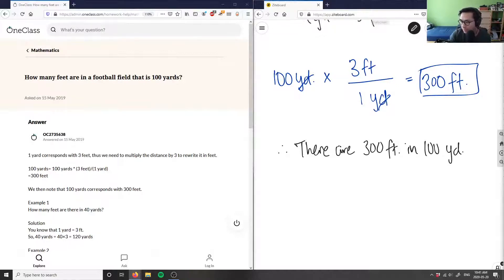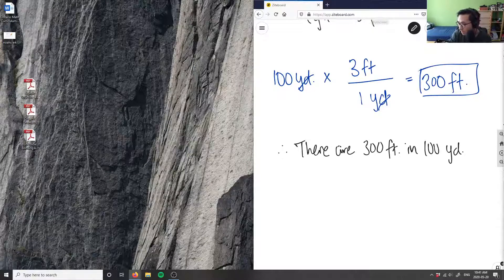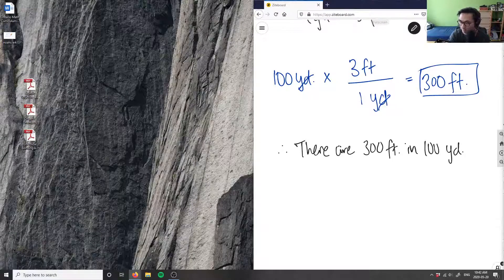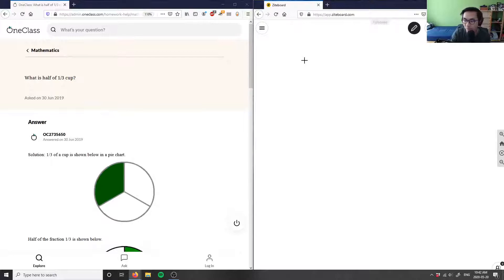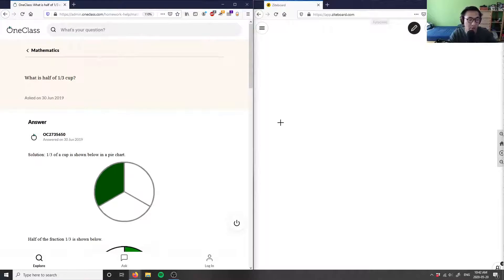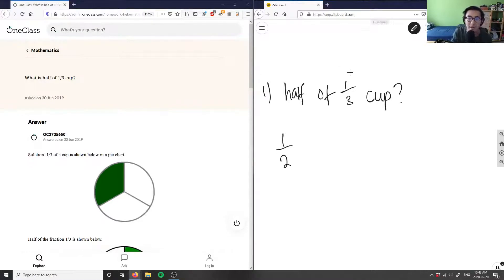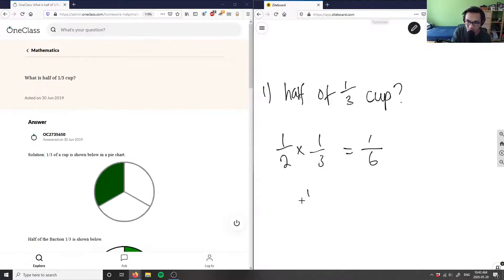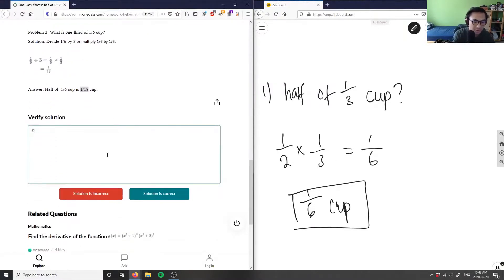What is half of 1/3 cup?